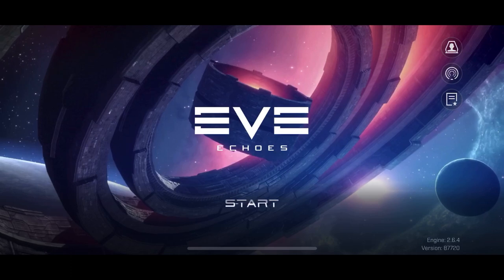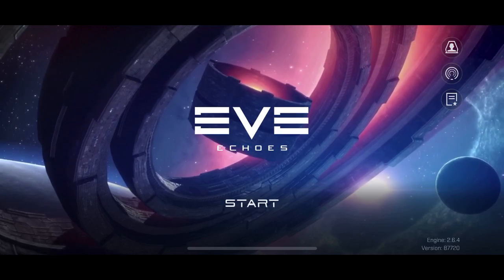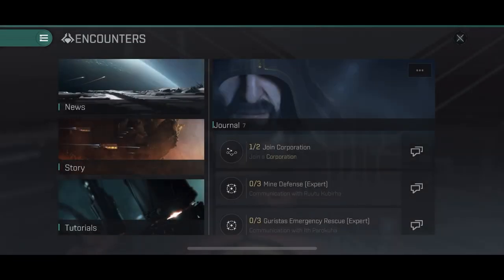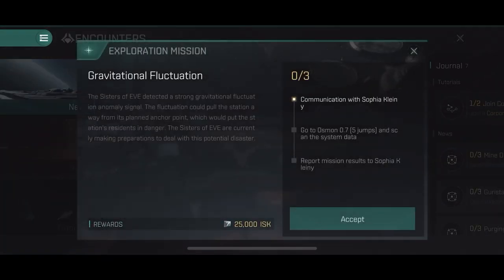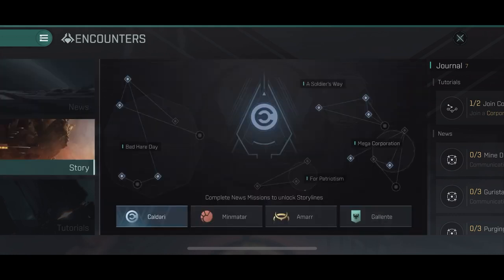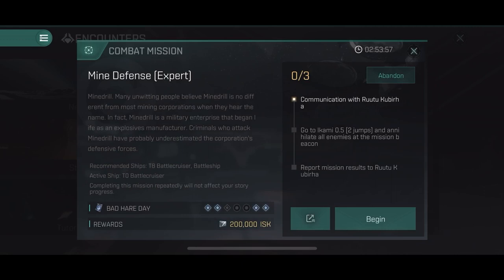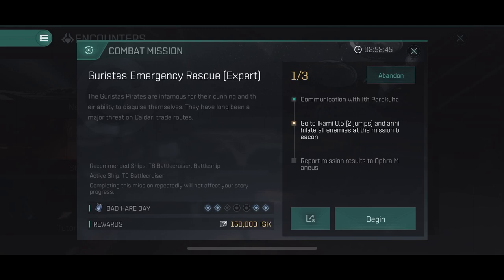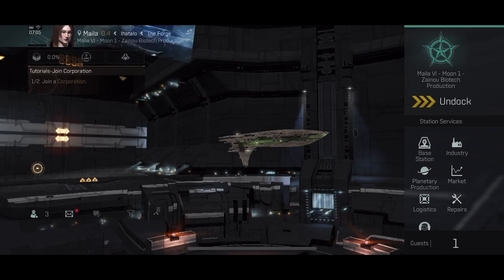The Encounters System - Mission Running Informational Guide | EVE Echoes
Today we’re going to be looking at the Encounters System. What to do, what to DON’T
Managed to film some stuff in advance. So now we can enjoy some nice EVE Echoes content in offline mode